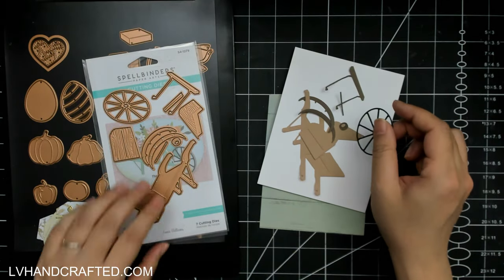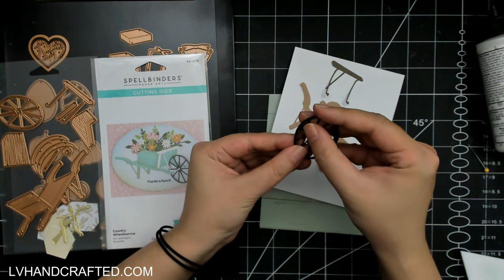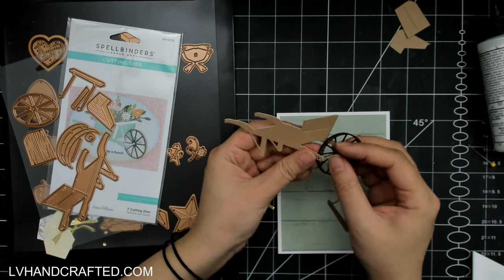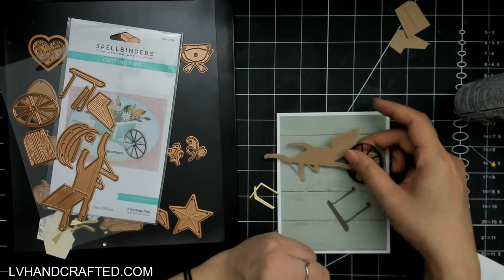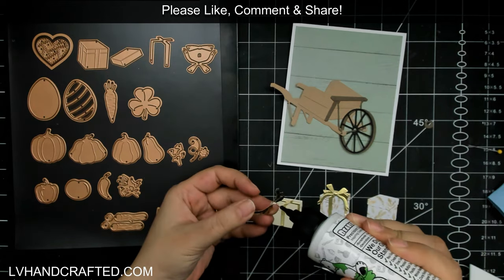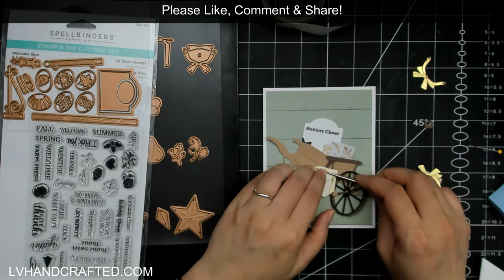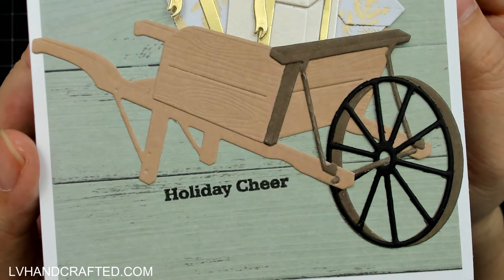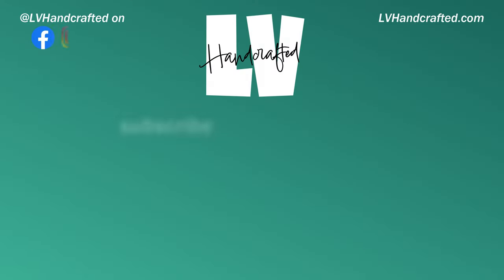Country Road Collection by Spellbinders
| PRODUCTS FEATURED IN THIS VIDEO

| STAPLES IN MY CRAFT ROOM
| 👉 ADHESIVES 👈

| 👉 MACHINES 👈
| We R Makers Cinch
| 👉 TOOLS 👈
| 👉 MEDIA 👈
| PLACES I LIKE TO SHOP